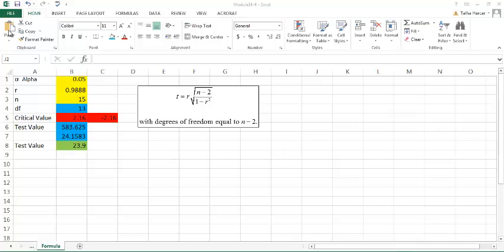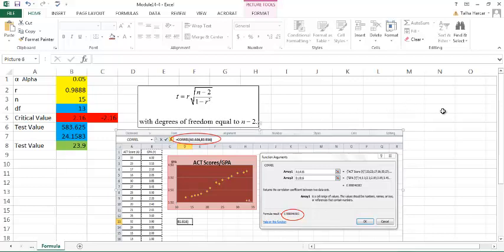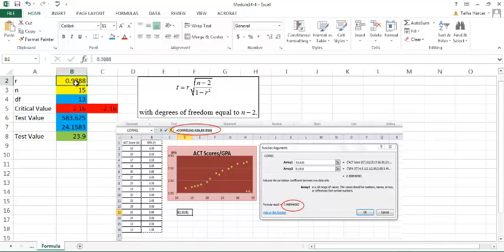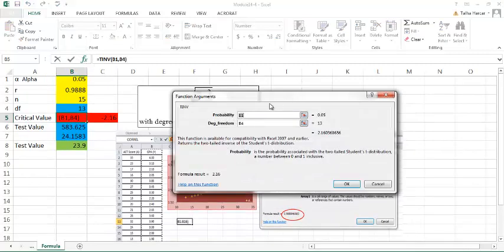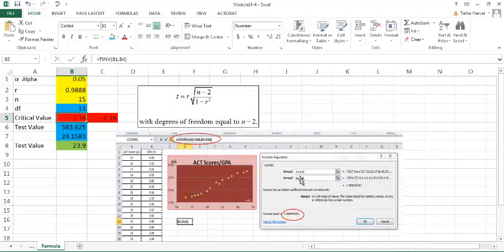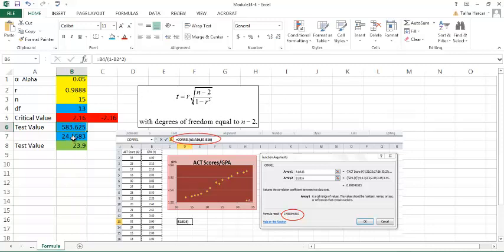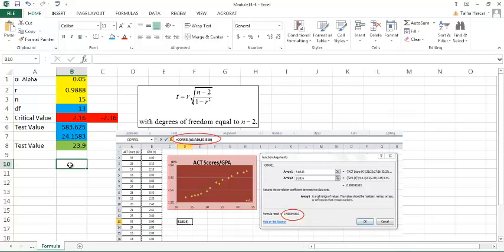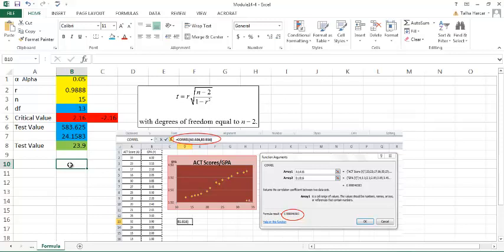Module 14 7